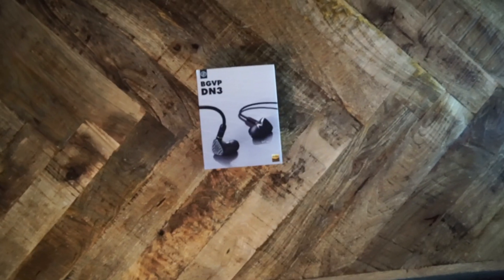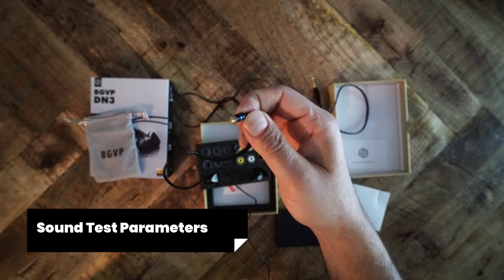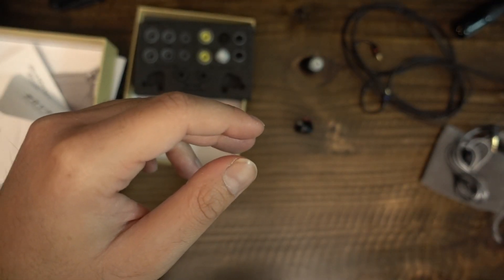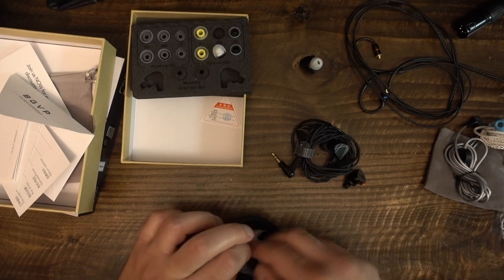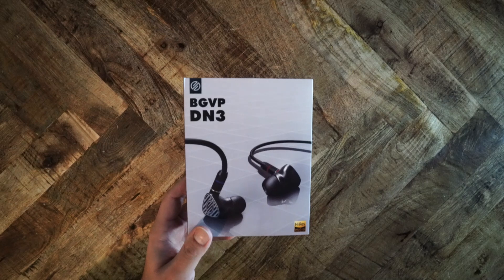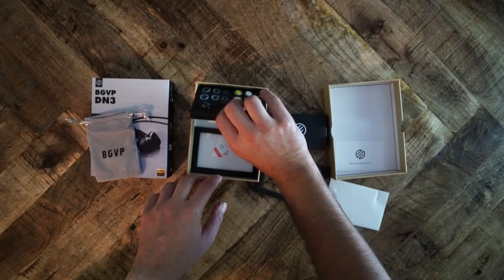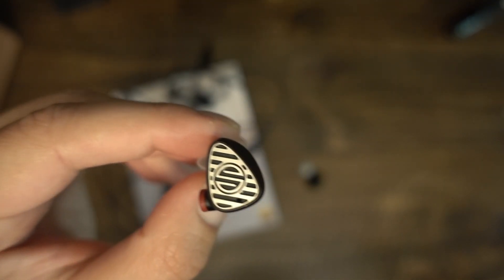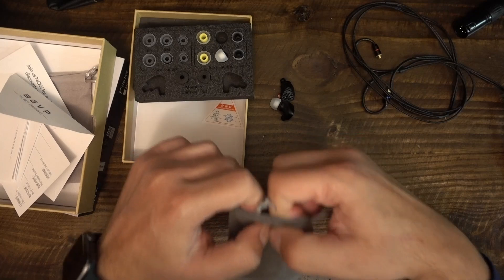BGVP DN3 - A Moondrop Aria Alternative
BGVP DN3

RME ADI-2 Dac

TIME STAMPS:

The Promises - 1:32
Build & Comfort - 2:28
Sound Test Parameters - 4:13
Eartips - 4:49
Bass Response - 7:32
Mids Response - 9:38
Treble Response - 12:00
Detail Retrieval - 14:08
Soundstage - 15:47
Overall Sound Signature - 16:58
Comparisons - 19:03
Value & Conclusion - 24:40